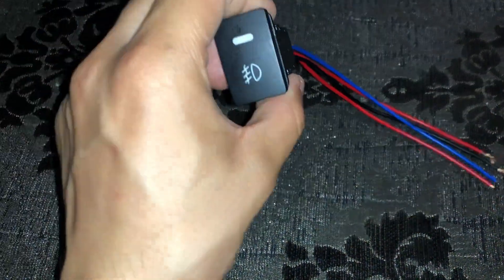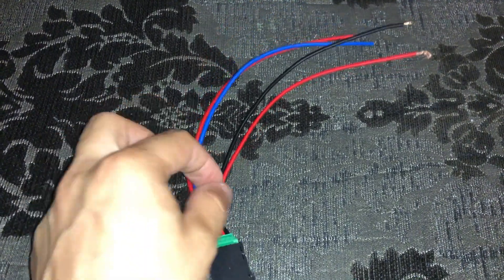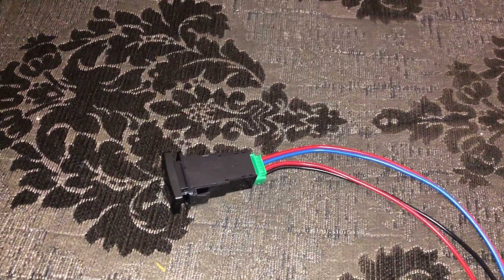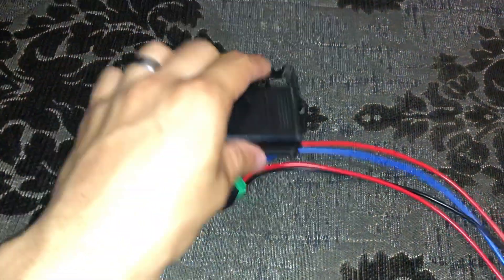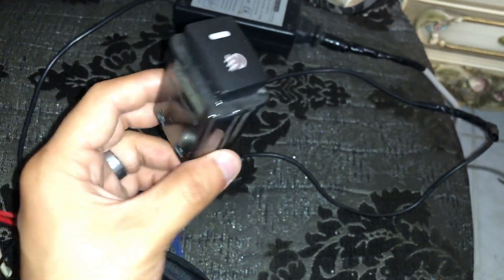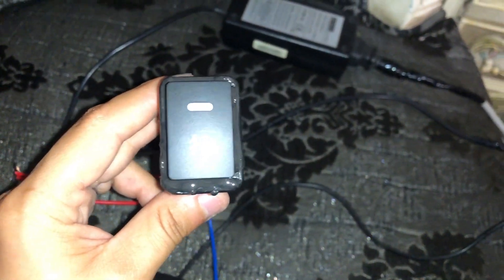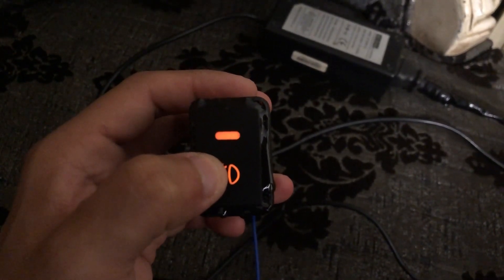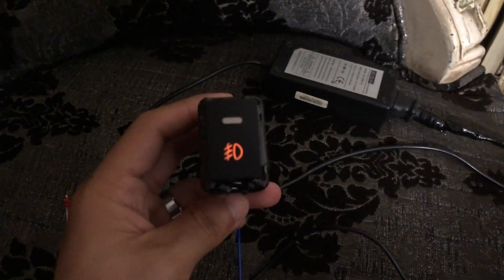How I have created a fog light on/off button for my car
In this video I will show you guys that how I have created a fog light button for my car in a cheap price…

Plz watch the video till the end

Thanks 😊